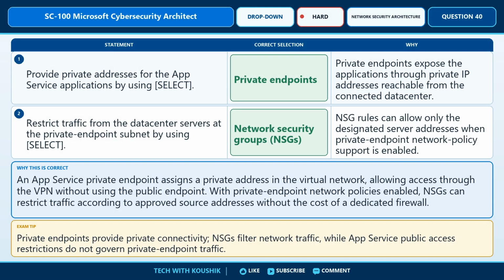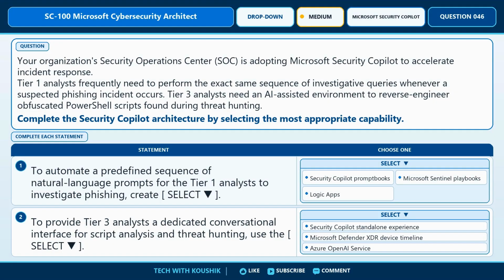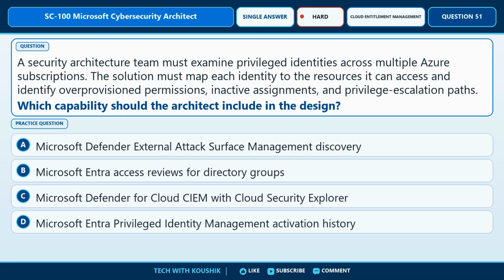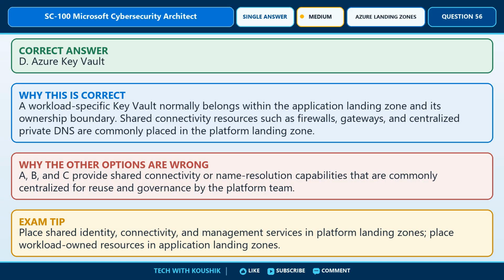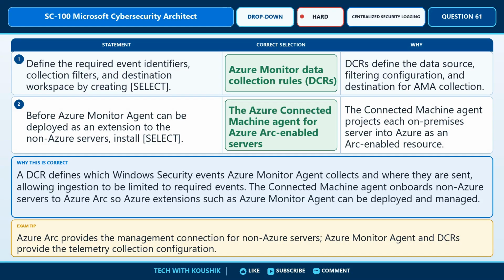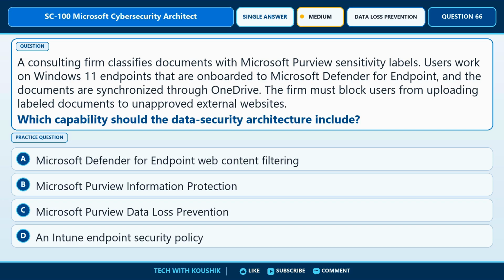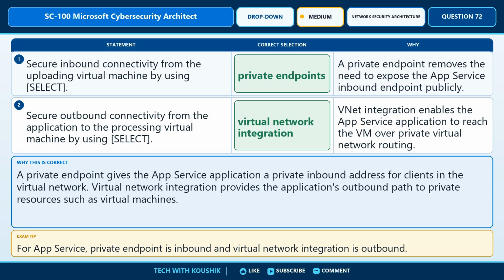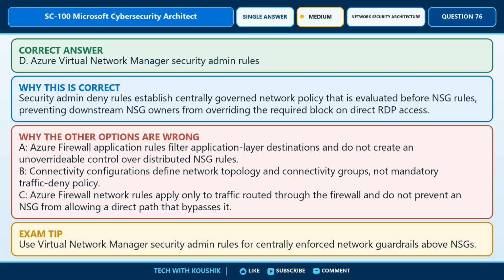SC-100 Exam Prep Questions & Answers 2026 | Microsoft Cybersecurity Architect | 37 Questions | Set 2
How ready are you for SC-100 Microsoft Certified Cybersecurity Architect Expert? Test yourself with Questions 40–76 in Practice Set 2.

Aim for your best score, but pay special attention to the questions you get wrong.

Use each scenario to practise the reasoning and decision-making expected in certification exam questions.

Prepare for the Microsoft SC-100: Microsoft Cybersecurity Architect exam with exam-style SC-100 practice questions, answers, and detailed explanations updated for 2026.

This is Set 2 of our complete 339-question SC-100 practice series, covering Questions 40–76. Every set is standalone, so you can start here even if you have not watched any of the other sets.

Use these questions to test your knowledge, identify weak areas, and strengthen your preparation for the Microsoft Certified: Cybersecurity Architect Expert certification.

✅ Exam-style SC-100 questions • Correct answers • Detailed explanations • Scenario-based practice • Exam-focused tips

Topics across the complete series include Zero Trust, Microsoft Entra ID, Microsoft Defender, Sentinel, Purview, governance, identity, cloud security, infrastructure security, application security, and data protection.

📌 VIDEO CHAPTERS

00:00 Introduction
00:17 Question 1
01:51 Question 2
03:21 Question 3
05:04 Question 4
06:48 Question 5
08:21 Question 6
09:53 Question 7
12:24 Question 8
13:27 Question 9
15:11 Question 10
17:37 Question 11
19:12 Question 12
21:00 Question 13
22:35 Question 14
24:09 Question 15
25:53 Question 16
27:36 Question 17
29:01 Question 18
30:48 Question 19
32:24 Question 20
34:24 Question 21
36:07 Question 22
37:47 Question 23
39:15 Question 24
40:58 Question 25
42:33 Question 26
44:16 Question 27
46:01 Question 28
47:50 Question 29
49:26 Question 30
51:28 Question 31
53:29 Question 32
55:41 Question 33
57:04 Question 34
59:00 Question 35
01:00:41 Question 36
01:02:36 Question 37

🗂️ COMPLETE SC-100 PRACTICE SERIES

The complete series contains:

• 339 SC-100 practice questions
• 9 standalone practice sets
• Correct answers for every question
• Detailed exam-focused explanations
• Scenario-based Microsoft cybersecurity architecture practice

You do not need to watch the sets in order. Choose any set, test yourself, review the explanations, and continue through the complete playlist as part of your SC-100 exam preparation.

Work through the complete question library to expose yourself to more scenarios and strengthen your overall exam preparation.

👍 If this practice set helps your preparation, like the video.

💬 Comment your score below: How many questions did you answer correctly?

Also share which SC-100 topic you found most challenging.

These are independently created practice questions intended solely for education and certification exam preparation. They are not actual Microsoft exam questions, exam dumps, brain dumps, leaked questions, or confidential certification content.